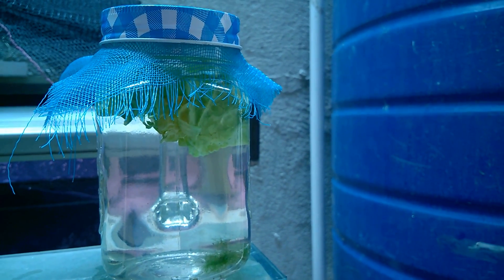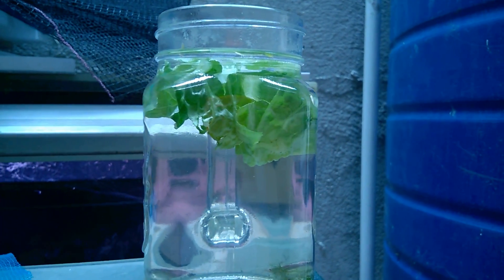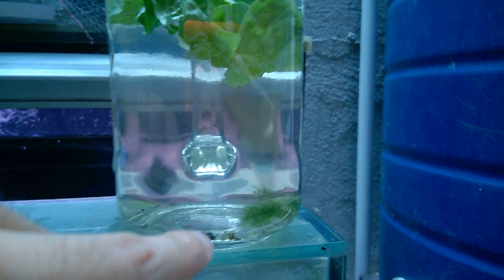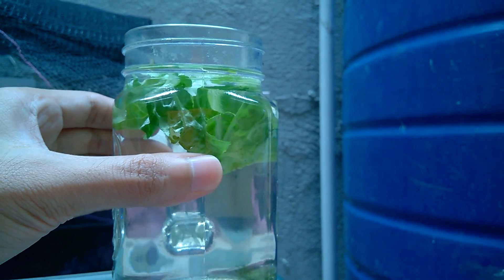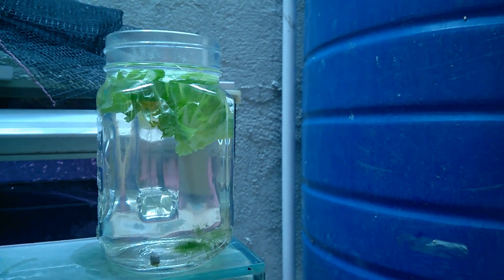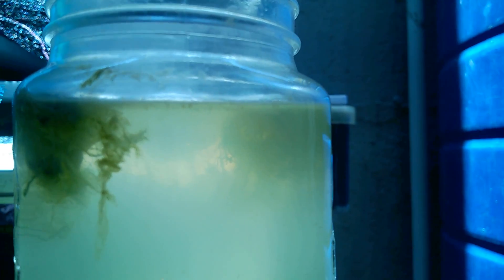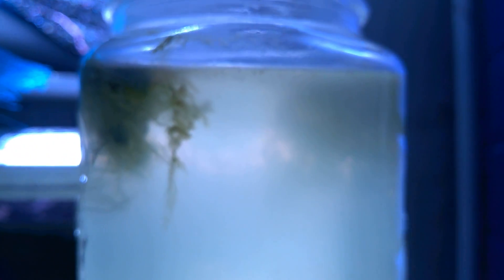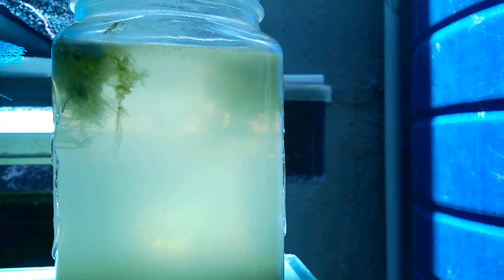How to culture infusoria to feed to your fry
Here are the following materials you only need.

1) Base Jar
2) Lettuce leaves
3) System water

1) I use a 350ml clear base jar (or depending on how many fries your feeding, you could use bigger jar).
2) Fill the jar with system water up to the neck.
3) Wait for the next 3-5 days. Between that time, the water will turn green then cloudy and finally it will stay clear.
4) You could use a magnifying glass or zoomed-in media device (cellphones, camera's) through a lighted background just to see these small infusoria's.
5.) Don't forget at least to shake the jar once or twice a day to keep the water well aerated on a closed jar.